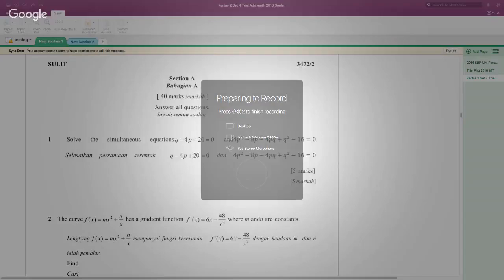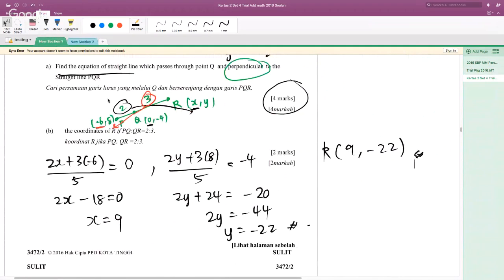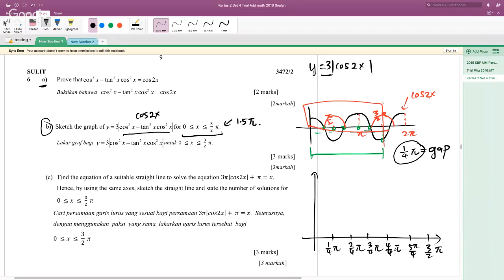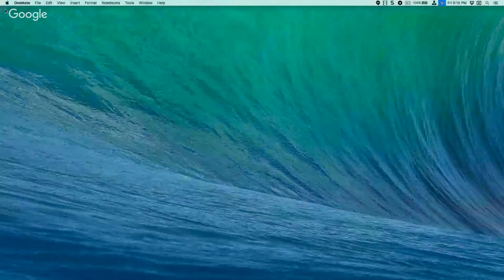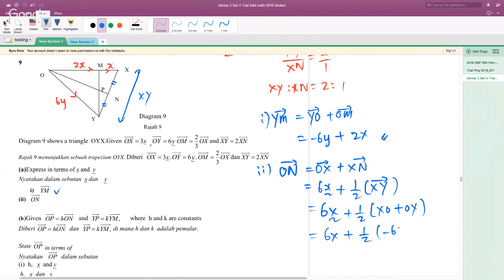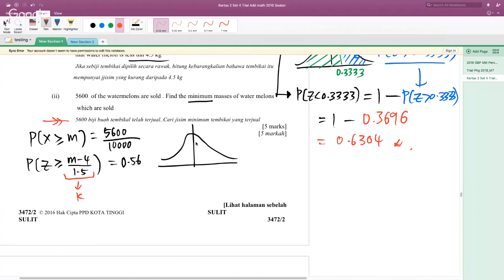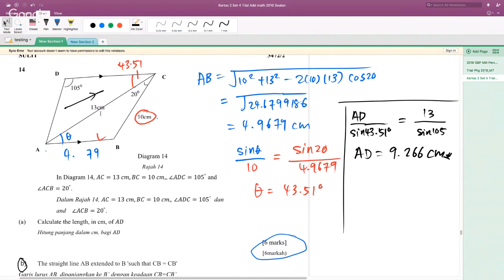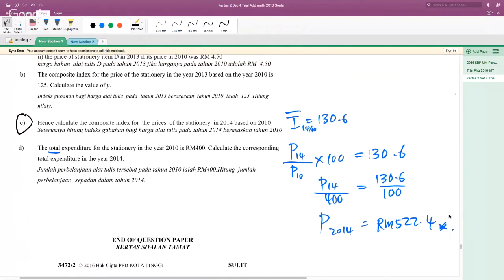Johor 2016 - AddMath - Paper 2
this is the live discussion of Johor Trial Paper 2016 for SPM Additional Mathematics - Paper 2